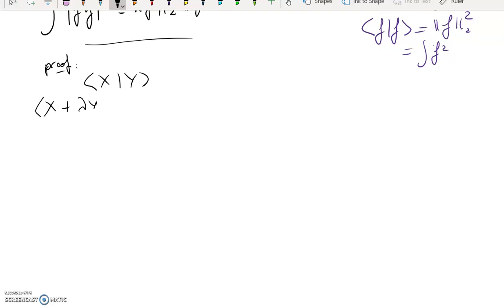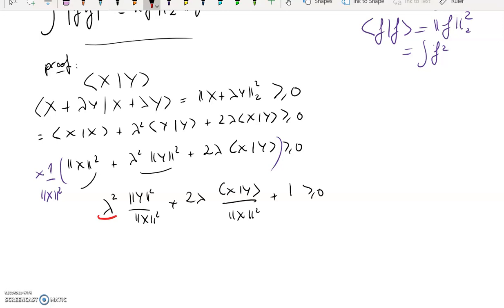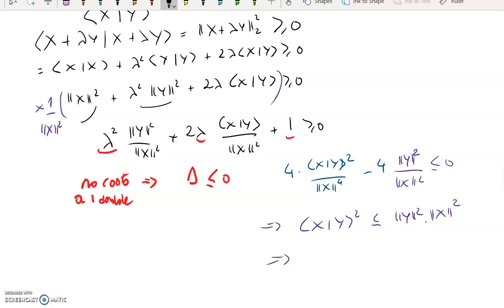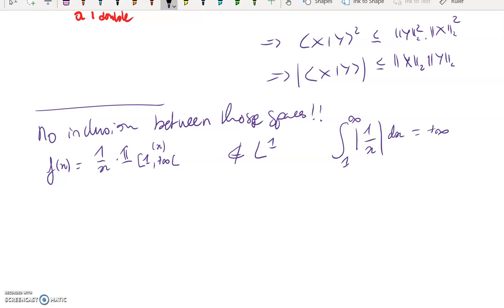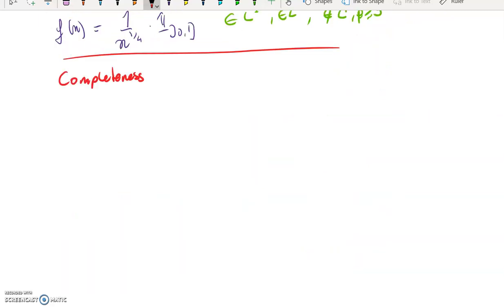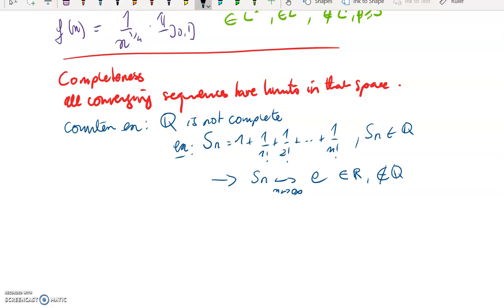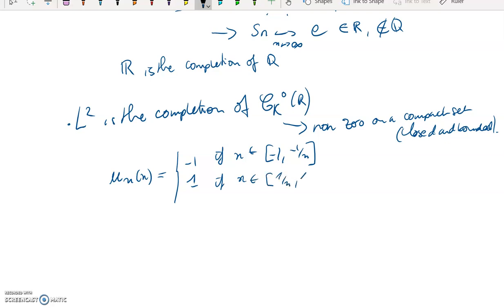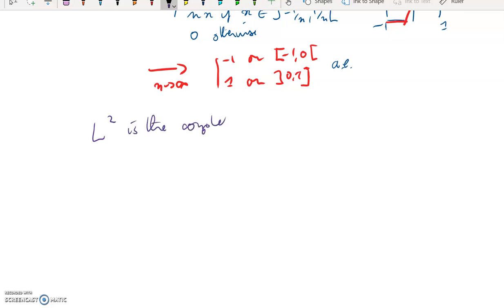S5 chap2 3 5